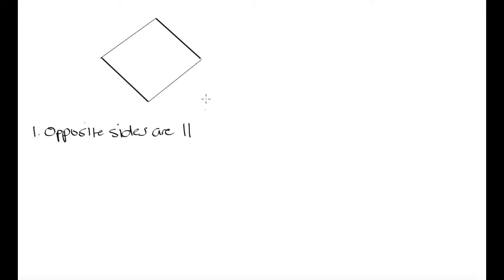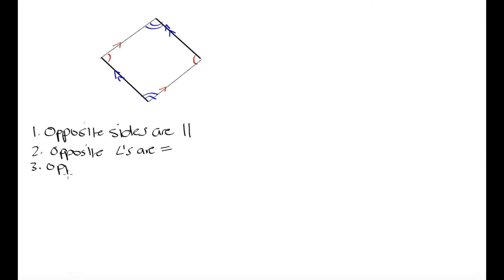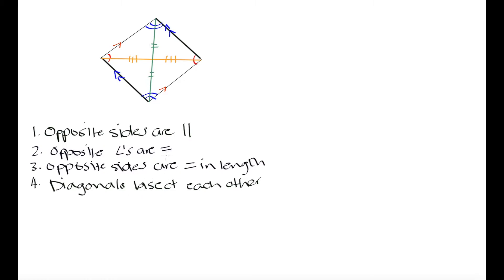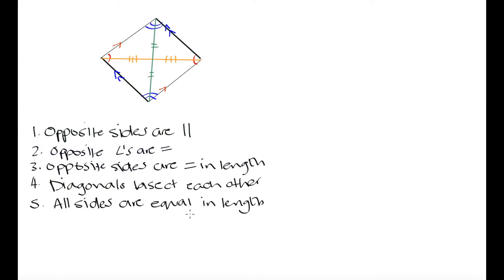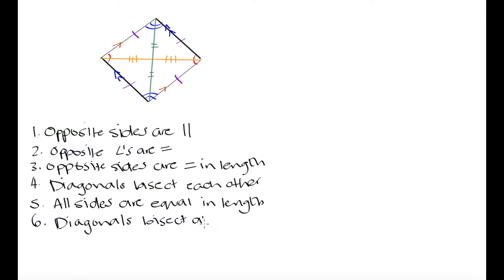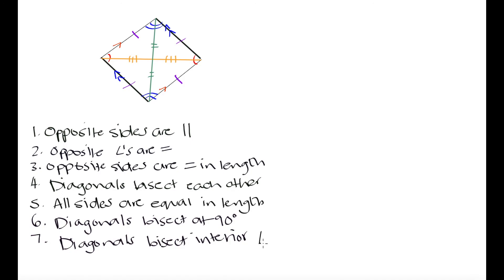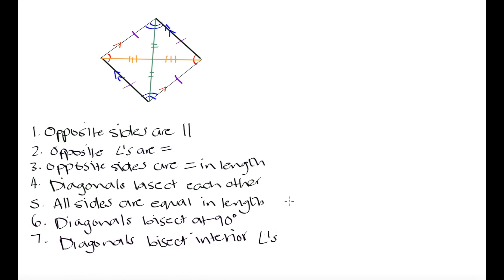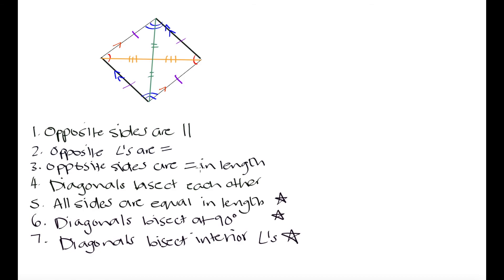Grade 10 Math: Rhombus properties | Paralellograms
Properties of the rhombus (quadrilaterals in geometry)
Rhombus is a parallelogram with all sides equal in length
Diagonals are perpendicular bisectors
Diagonals bisect interior angles